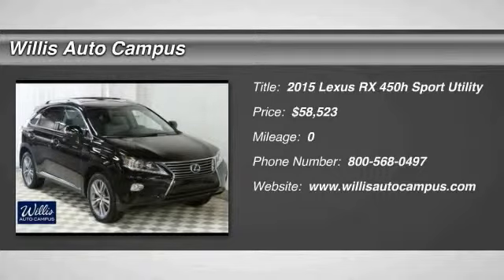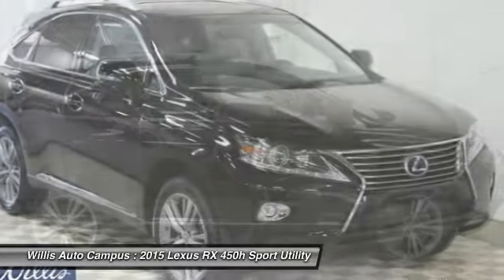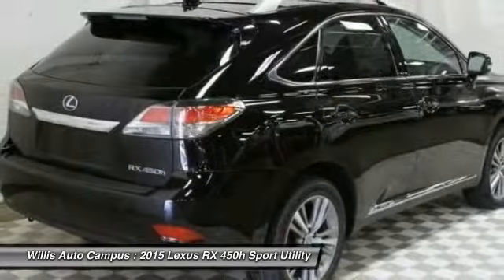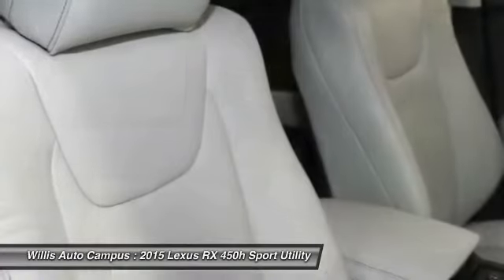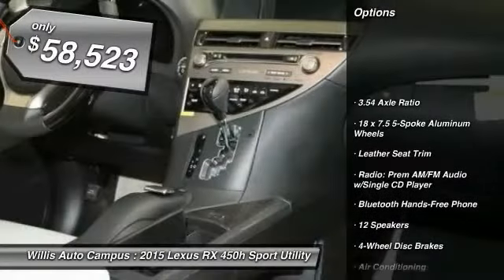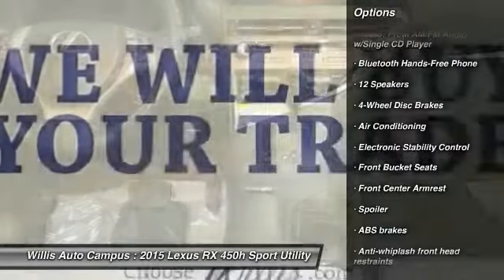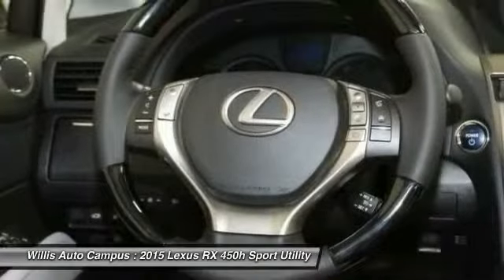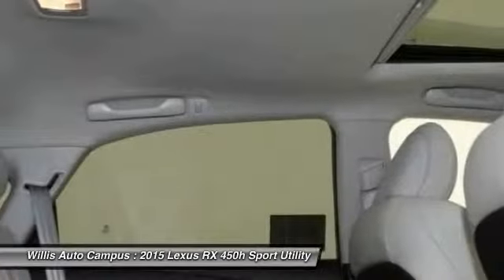2015 Lexus RX 450h Des Moines IA L15R646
2015 Lexus RX 450h  - $58523

2121 NW 100th St.